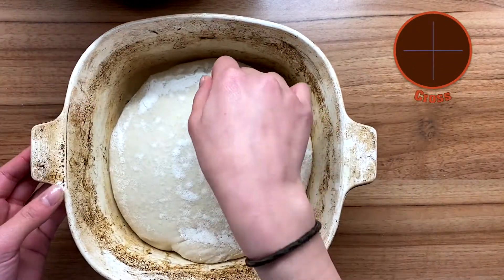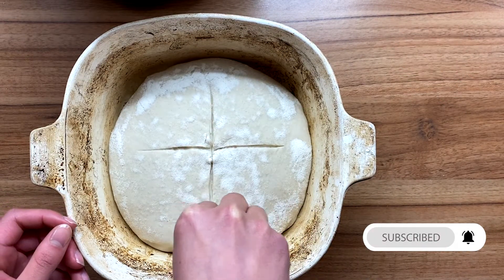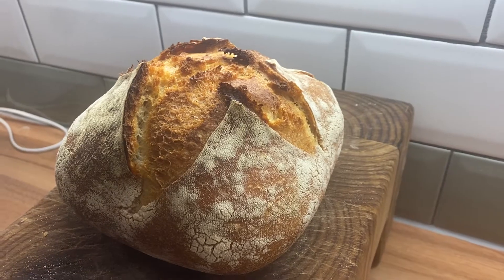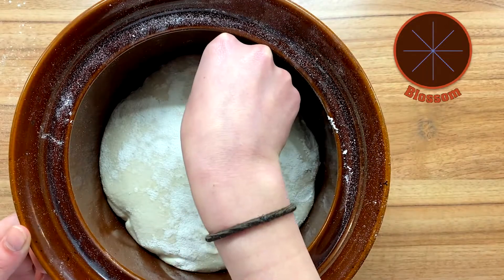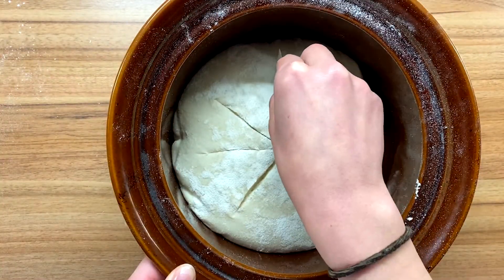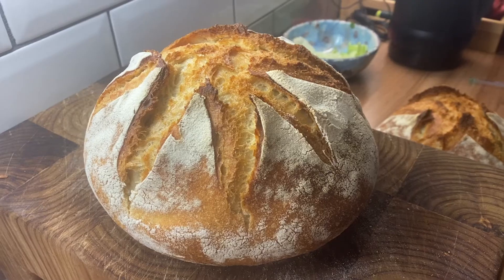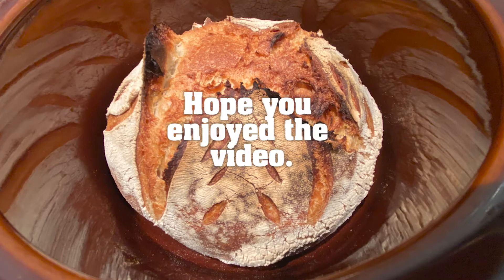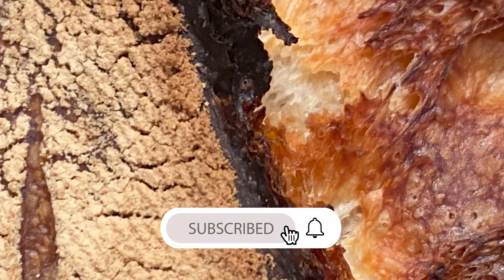Creating your top bread score Ep04 - Cross & Blossom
In this video we have Cross & Blossom bread scores.
See how amazing classic bread scores are done each week.
Try these scores to amaze your family and friends.
In each episode I will be showing you different sourdough bread scores.